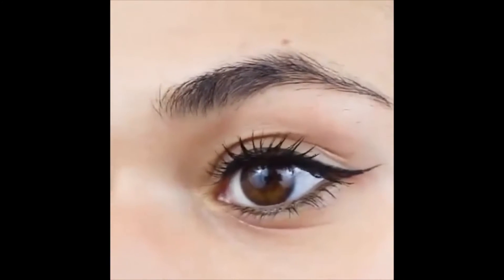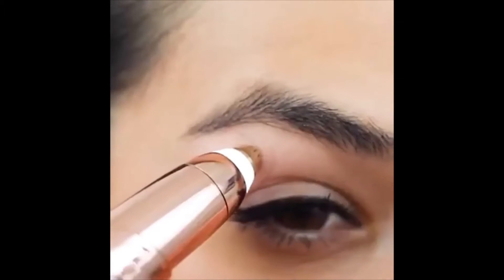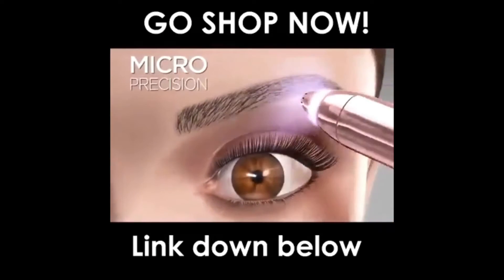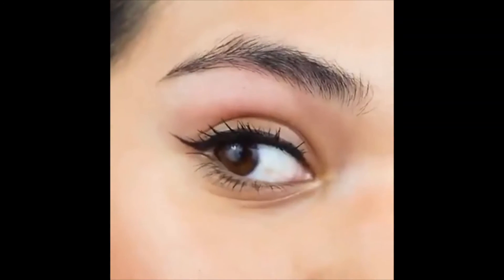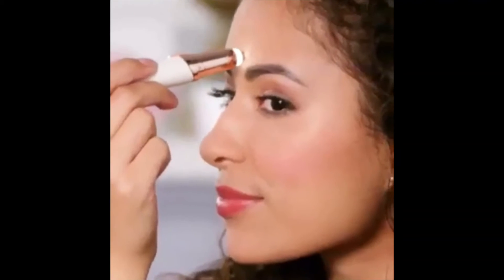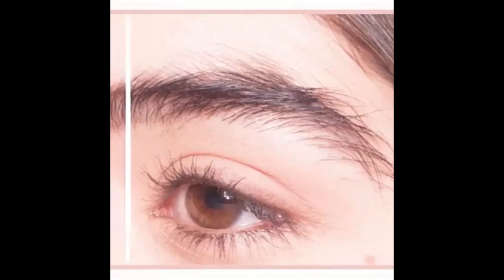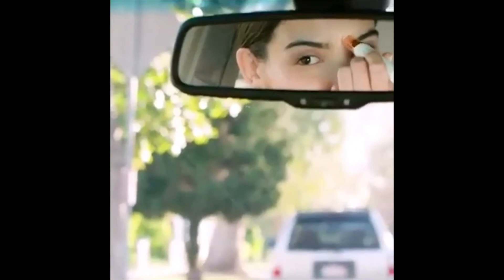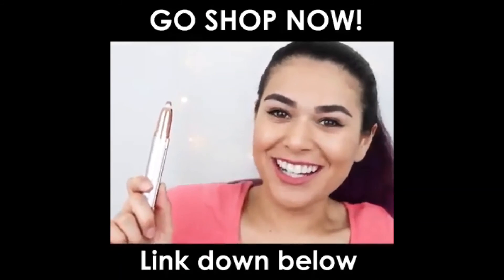Eyebrow trimmer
Eyebrow Trimmer pen